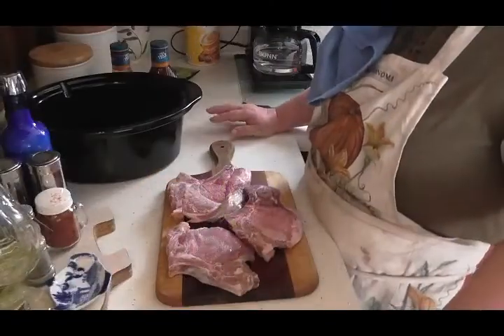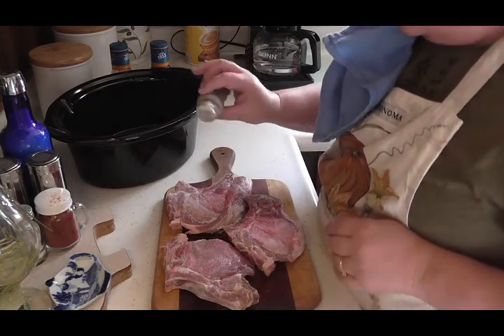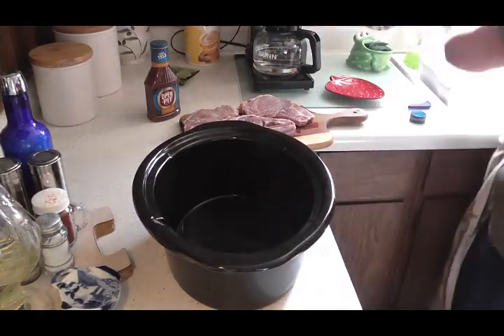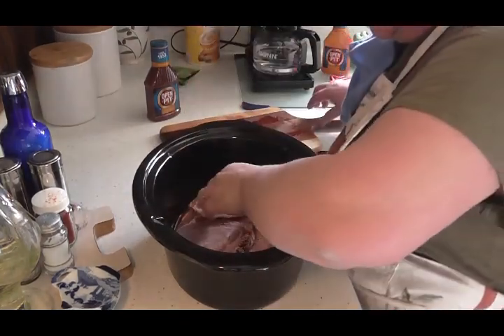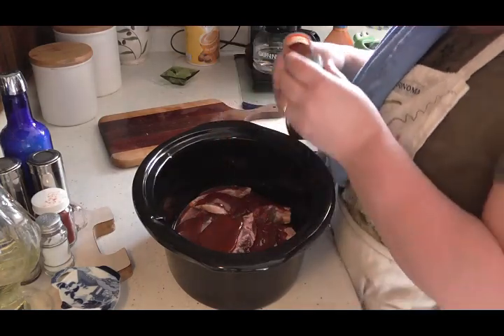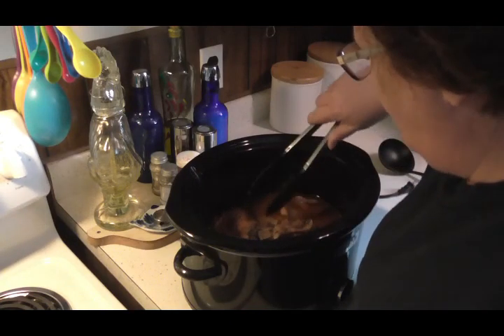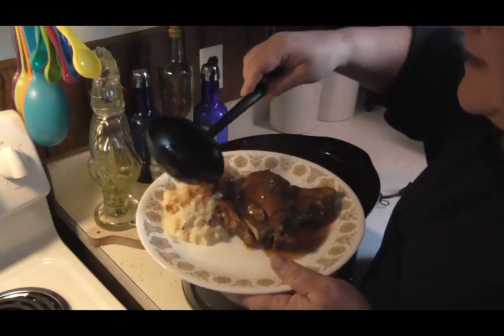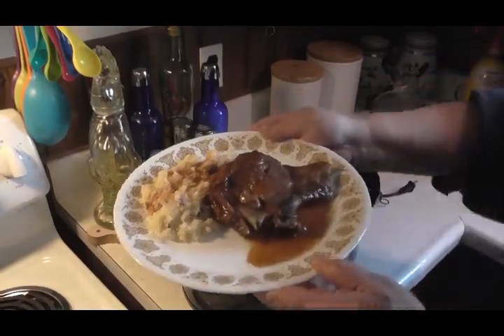Crock Pot BBQ Pork Chops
Snail Mail :
Renea wayna
Kaleva, MI.
49645